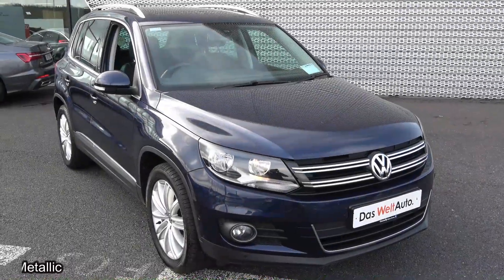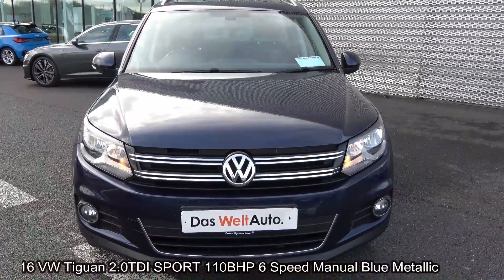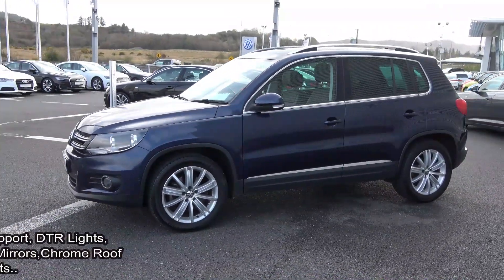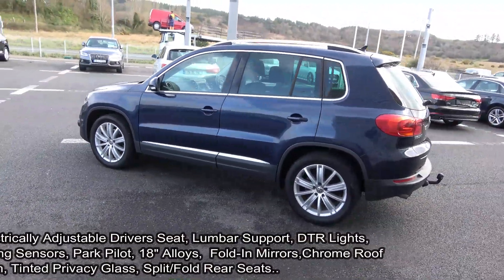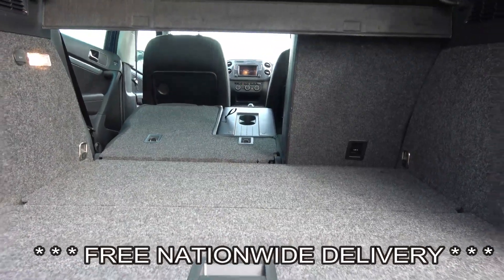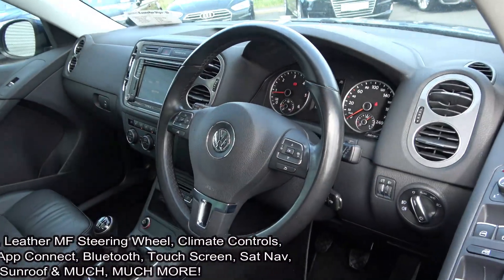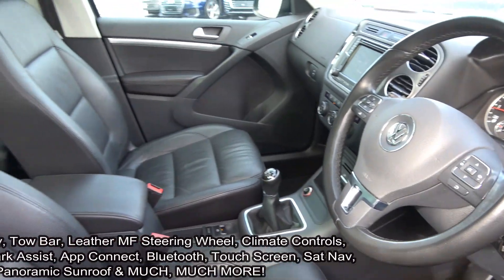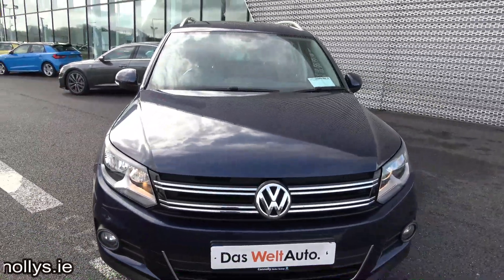CMG VW SLIGO: 161MO1315 VW Tiguan 2.0TDI SPORT 110BHP 6 Speed Manaul Blue Metallic / Black Leather